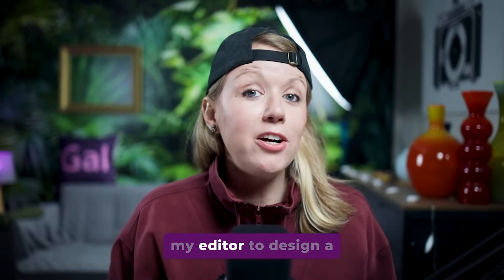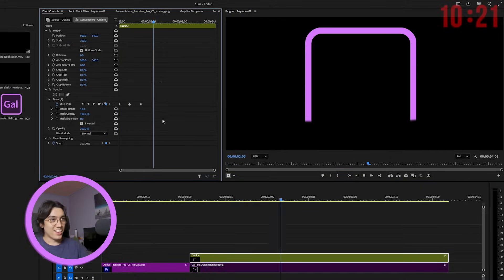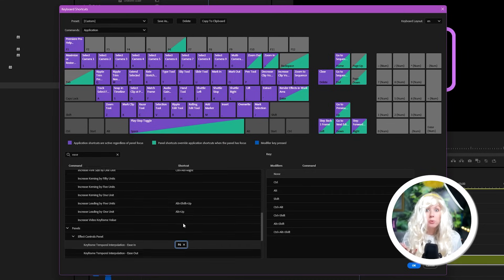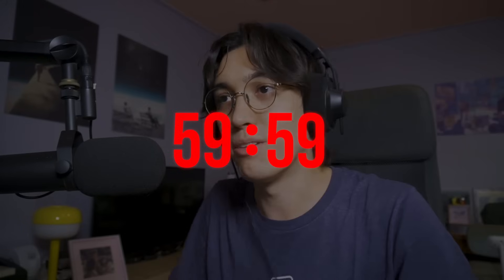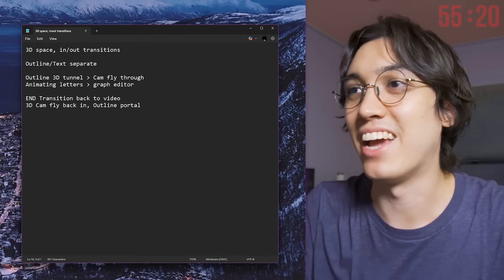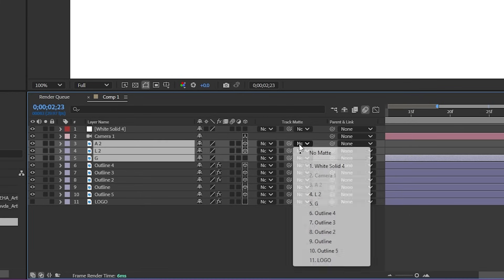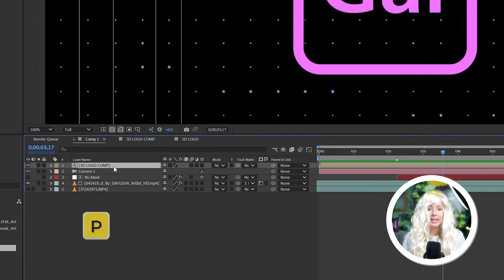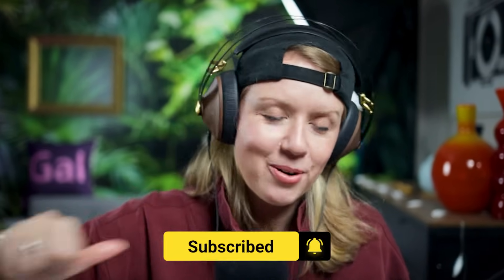11 Tips to Create GREAT Motion Graphics in a Time Crunch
All you need to create amazing videos, try Artlist for free
In this video editing tutorial, Premiere Gal and her editor Jiva shows what it takes to create a logo reveal motion graphic in Premiere Pro versus After Effects in a time crunch.  You'll walk away with a bunch of amazing new animation and motion design skills to create your own great motion graphics.

GAL's TOOLS & GEAR
TIMECODE CHAPTERS

00:00:00 - Introduction
00:00:19 - 15 Minute Logo Reveal Challenge
00:01:01 - Editing Tips
00:01:26 - Logo Reveal Progress
00:01:50 - More Editing Tips
00:02:17 - Logo Reveal Completion
00:04:45 - Using Project Templates
00:06:00 - One Hour Logo Reveal Challenge
00:06:15 - Using Artlist for Quick Logo Reveal
00:07:59 - Progress on One Hour Logo Reveal
00:10:38 - Using Null Layer for Animation
00:11:54 - Using Expressions in After Effects
00:13:13 - Conclusion and Logo Reveal Showdown